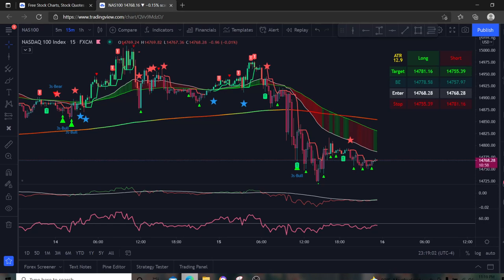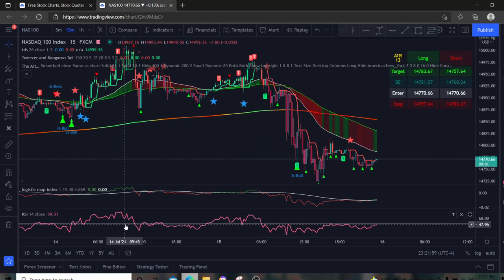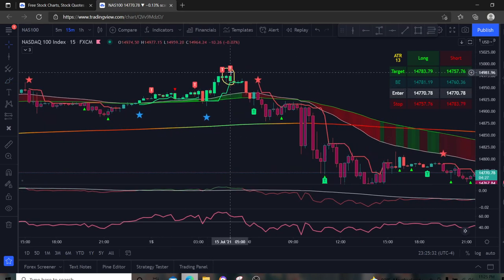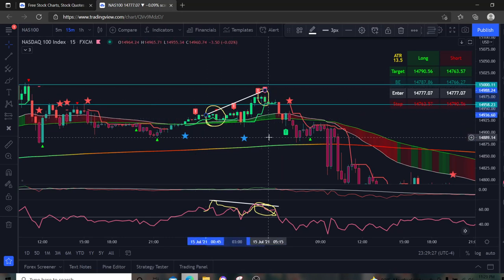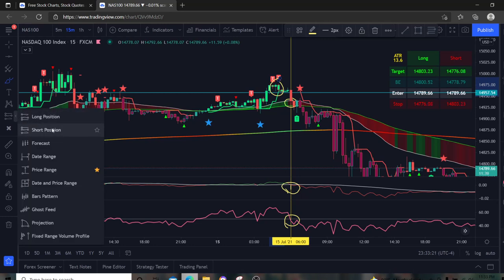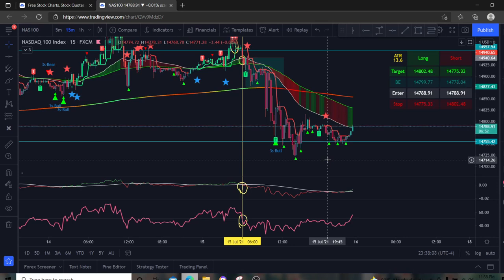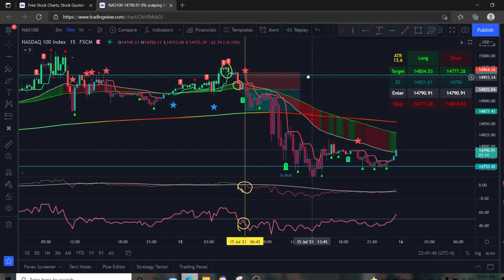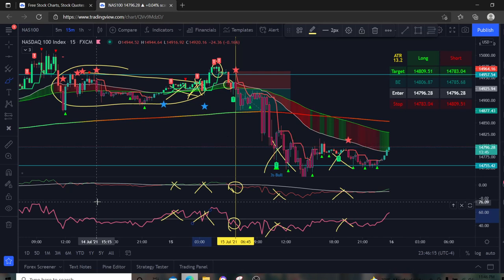Candlestick Patterns: Tweezer Tops & Bottoms Pt. 2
Tweezer top & Bottom candlestick patterns and how to trade them with proper entries and stop levels. Can be used with options, forex, indices, & crypto. Pt. 2 shows how I trade these with different indicators.

Brokers I use:
Hugosway-

Trading Tweezers
Candlestick patterns can frequently occur in financial markets, and tweezers are no exception. Based on overall conditions, their appearance can be unimportant or trade worthy.

Suppose that an overall trend is in place, then tweezers occur during a pullback. That signals a potential entry point. The pattern indicates that the pullback is over. Now, the price is likely to move in the trending direction again. By using tweezers in this manner—entering on pullbacks in alignment with the overall trend—the success rate for these patterns improves.

For a bottom pattern, a stop loss can be placed below the tweezers' lows. For a topping pattern, the stop can be placed above the tweezers' highs. Tweezers do not provide a profit target, so the target must be based on other factors, such as the trend and overall momentum.

A tweezers top is when two candles occur back to back with very similar highs. A tweezers bottom occurs when two candles, back to back, occur with very similar lows. The pattern is more important when there is a strong shift in momentum between the first candle and the second. For trading purposes, these patterns are best used to indicate the end of a pullback, signaling a trade in the trend's overall direction. A stop-loss can be placed below a tweezers bottom and above a tweezers top.

However, no pattern is perfect, and a tweezers pattern doesn't always create a reversal. Use the candles that occur after the pattern to confirm short-term reversal signals. Practice both spotting and trading tweezers before initiating tweezers trades with real capital.